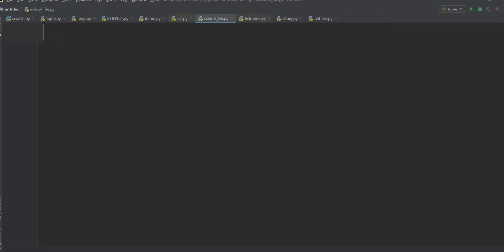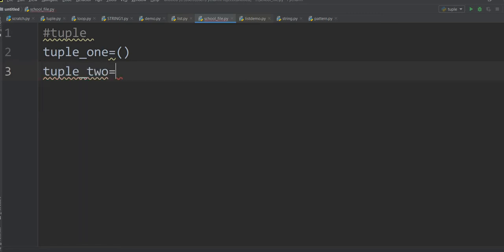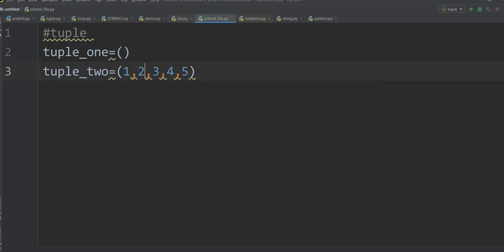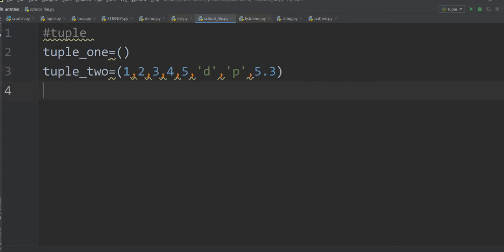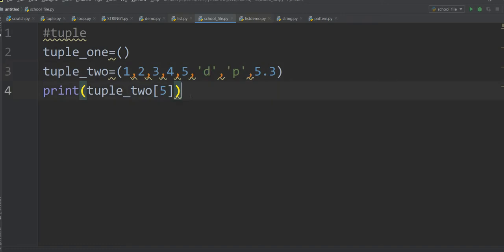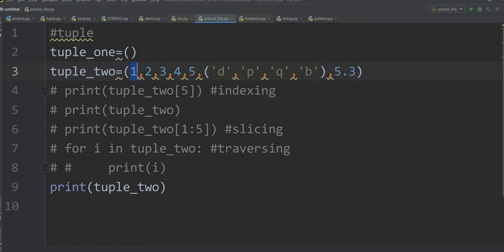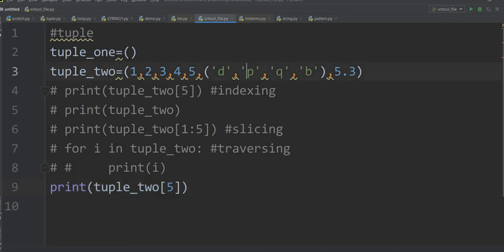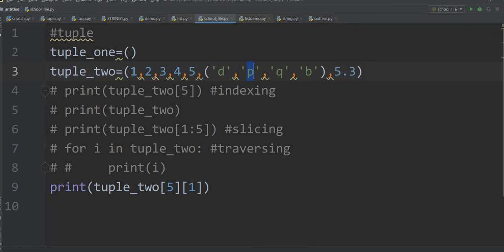Tuple Part 1